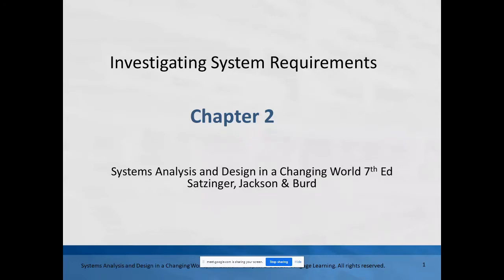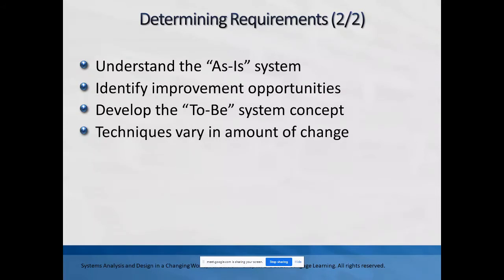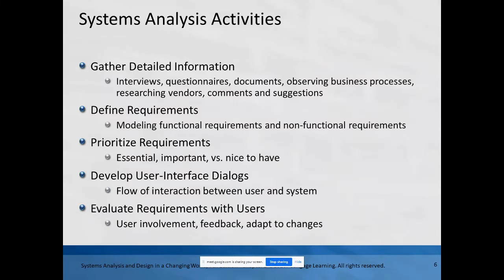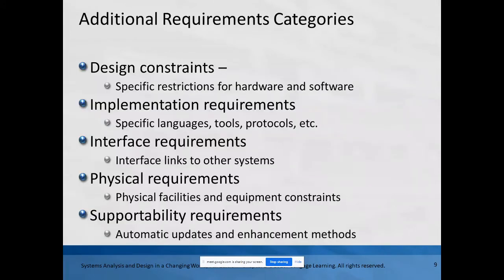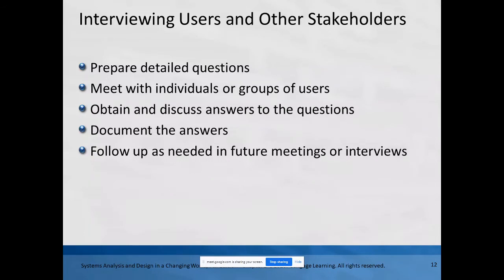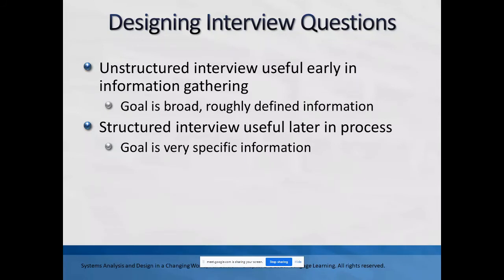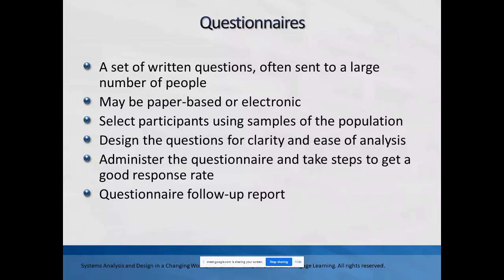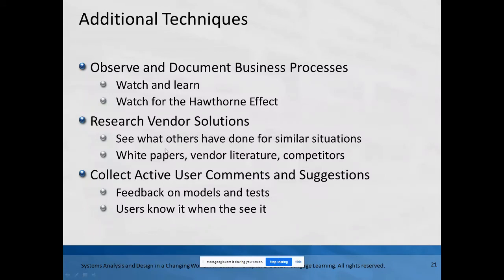Information Systems Requirements Gathering